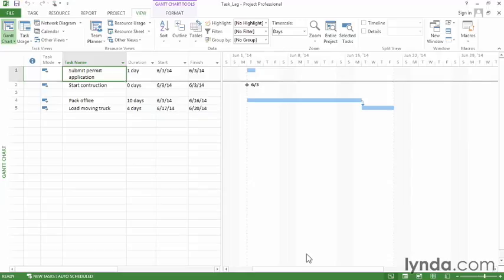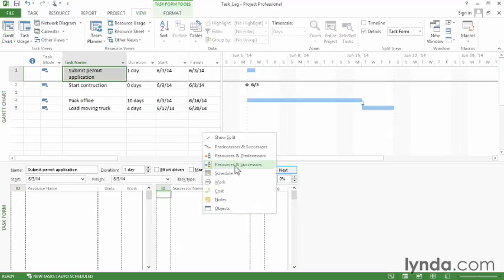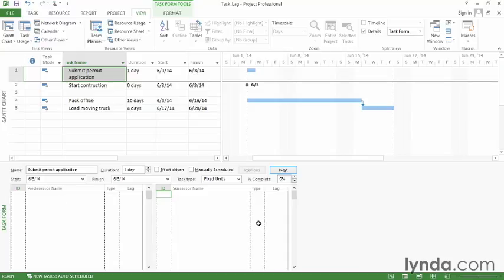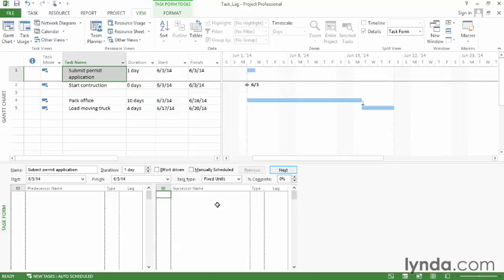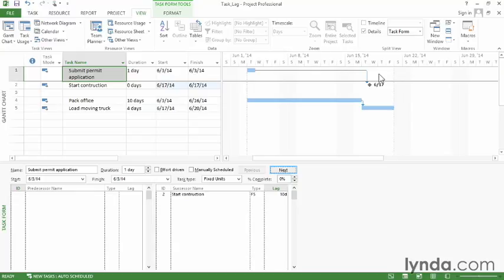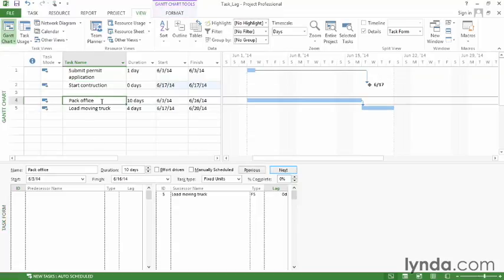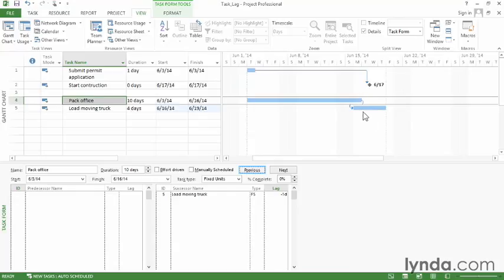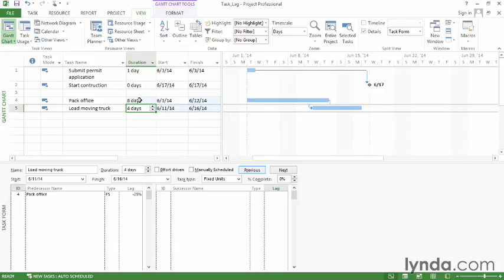115433 04 02 SC11 Ms Project 2013 - lag